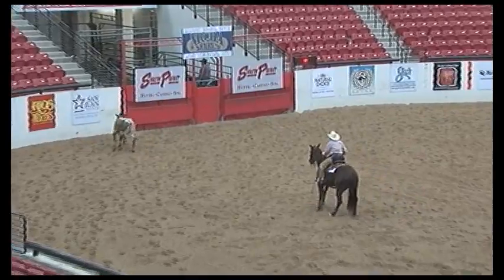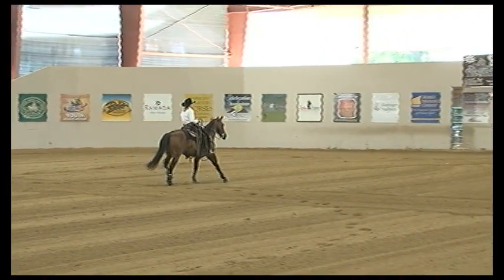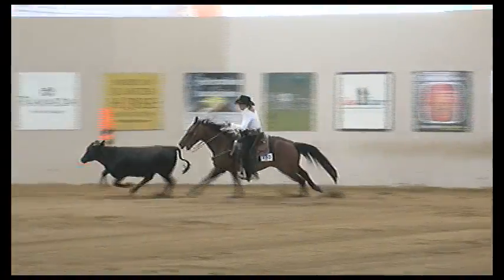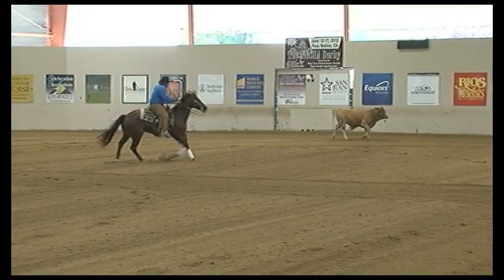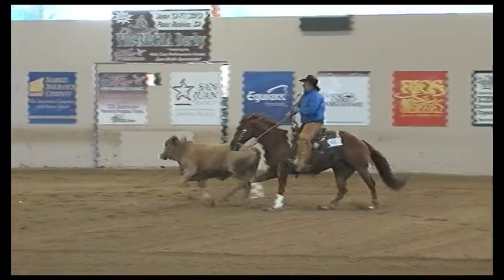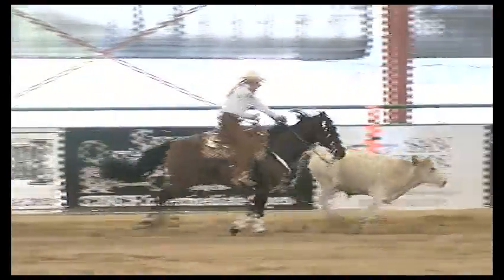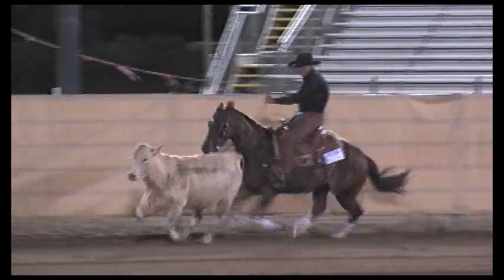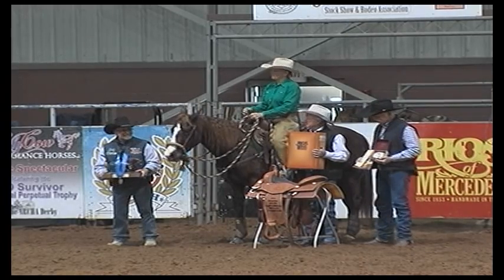Lyn Anderson's Riding Smarter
Champion Cow Horse Trainer, Lyn Anderson, Madera, California,  provides insights on showing a cow horse down the fence, and what makes an average--better than average--and exceptional cow work.